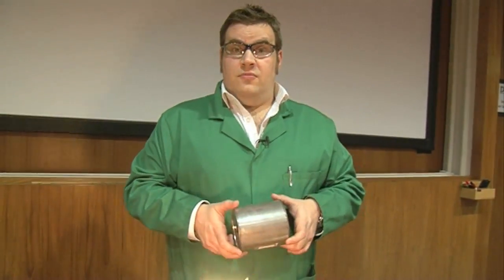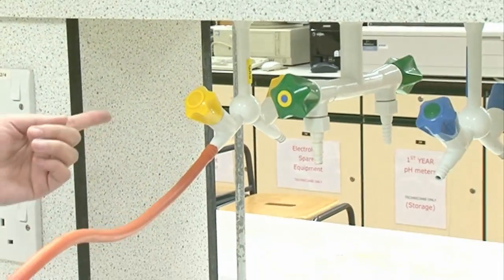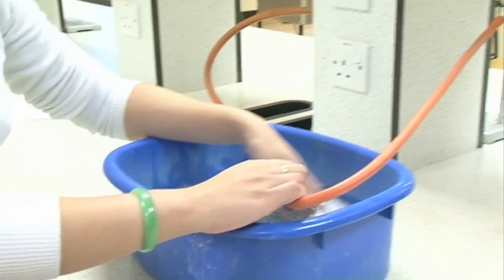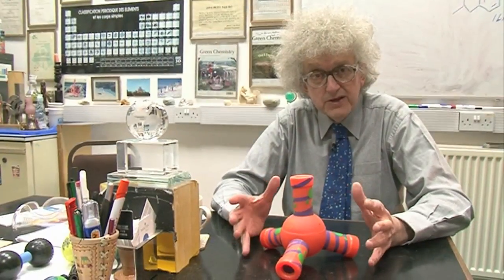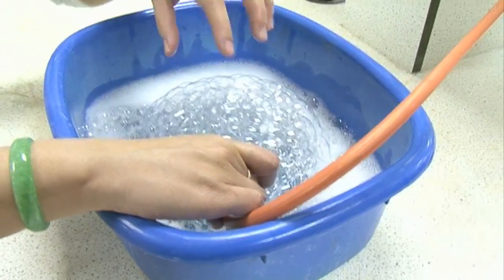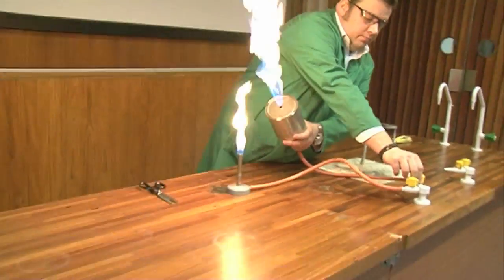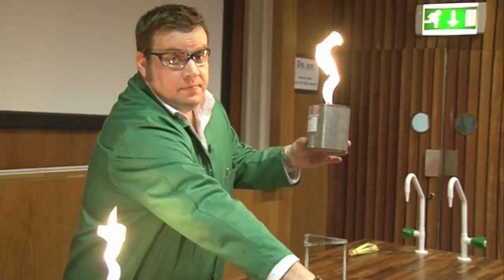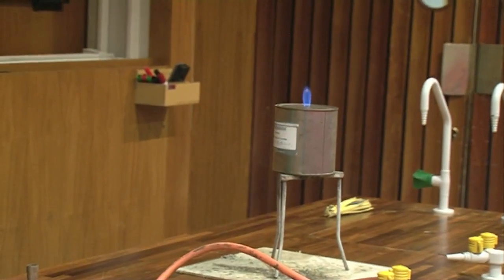Methane - Periodic Table of Videos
We look at the molecule methane (CH4).